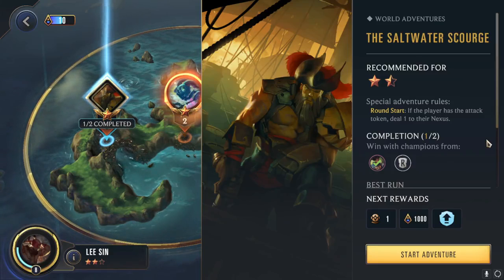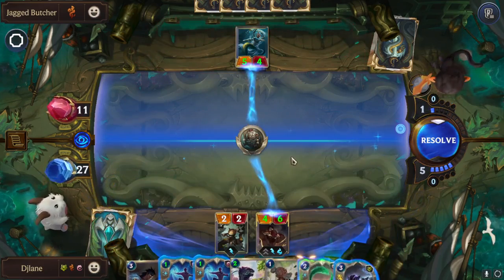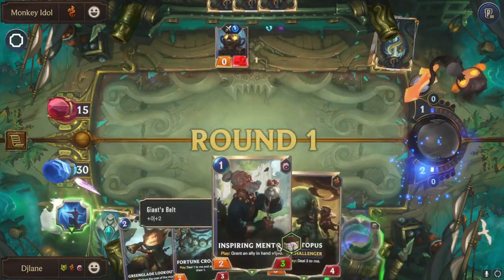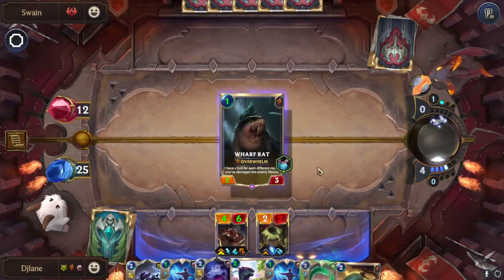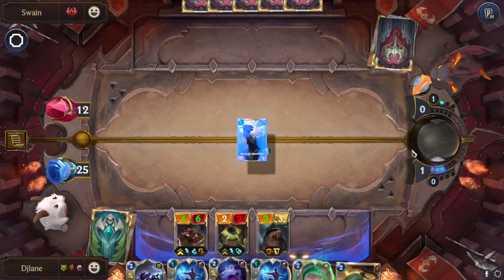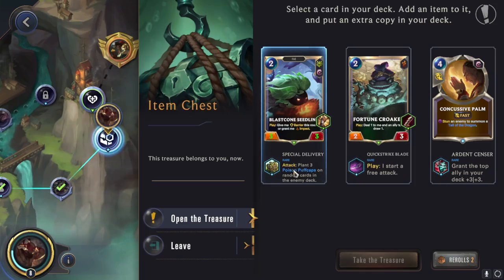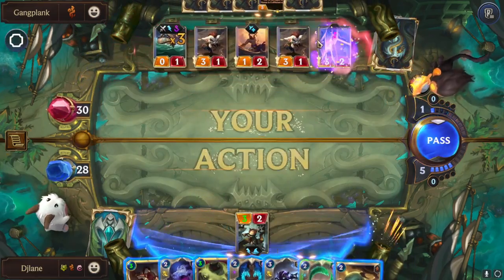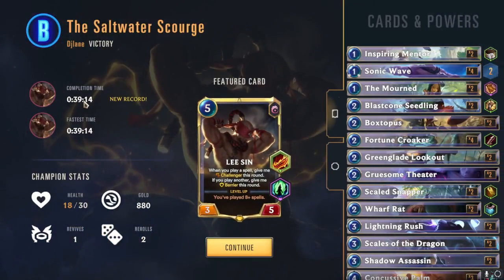Lee Sin vs Gangplank - Episode 6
Lee Sin Vs Gangplank

In this episode of path of champions, Lee sin and our support hero Tahm Kench will defeat Gangplank in the saltwater scourge quest. Our league of legends hero lee sin easily defeats his opponents with abilities challenger and barrier that take effect whenever he casts 2 spells. This is how Lee sin often easily beats most opponents once we summoned our hero.

Definition of Lee Sin - A master of Ionia’s ancient martial arts, Lee Sin is a principled fighter who channels the essence of the dragon spirit to beat any challenge. Though he lost his sight many years ago, the warrior-monk has devoted his life to protecting his homeland against any who would dare upset its sacred balance. Enemies who underestimate his meditative demeanor will endure his fabled burning fists and blazing roundhouse kicks.